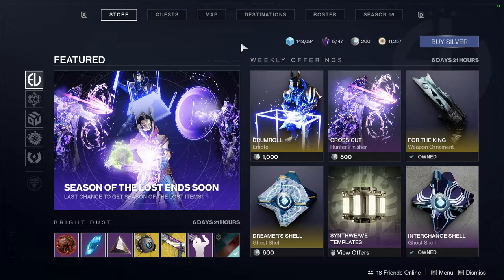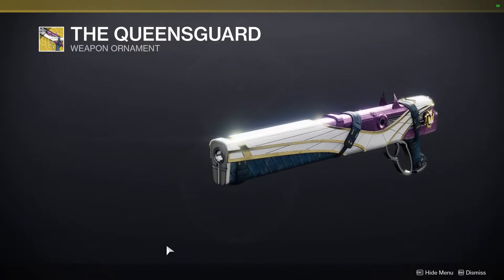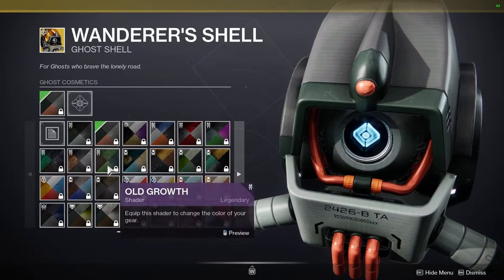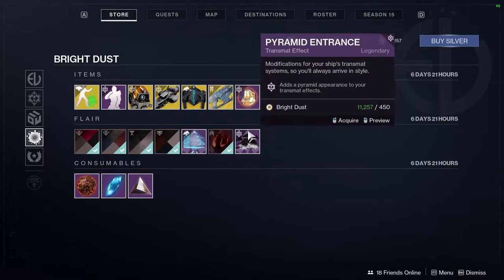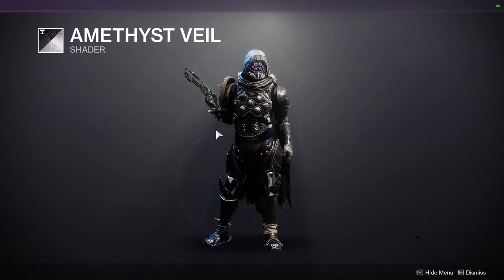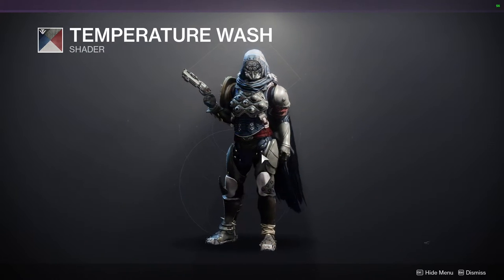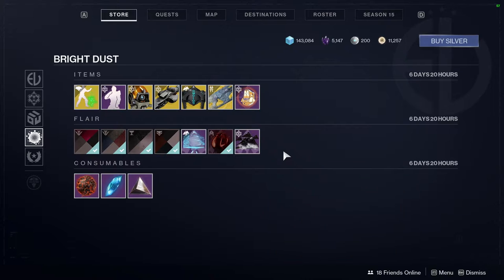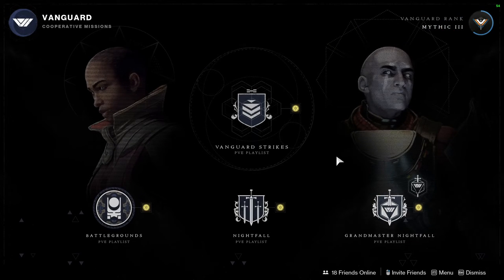Destiny 2: Week 14 Challenges and Eververse | Season of the Lost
In this video we'll be going through the new eververse items that are available this week since the seasonal challenges are done. Let me know what you guy's think in the comments below.